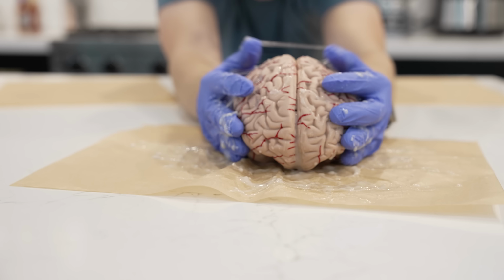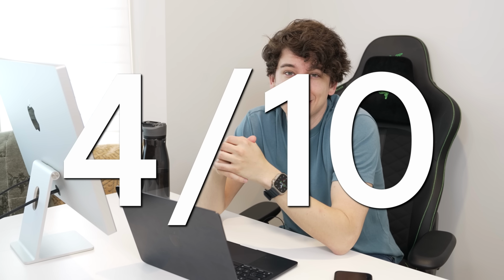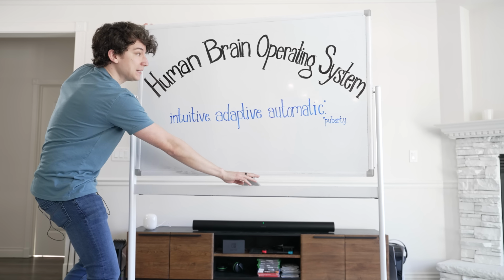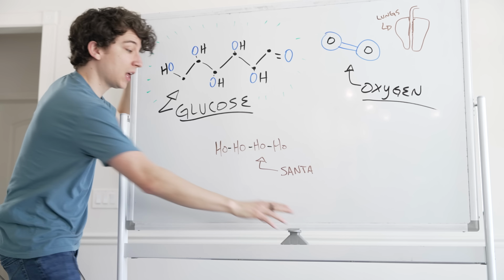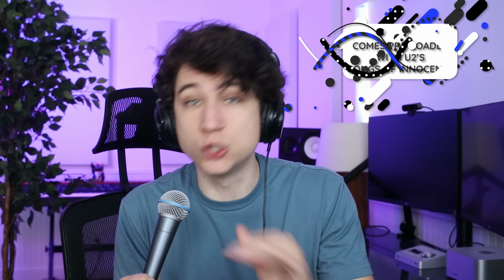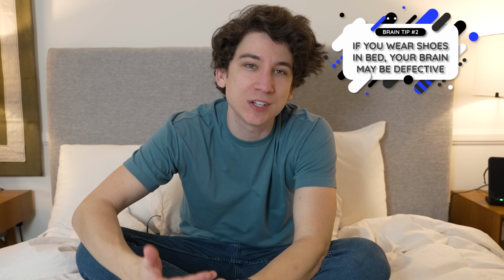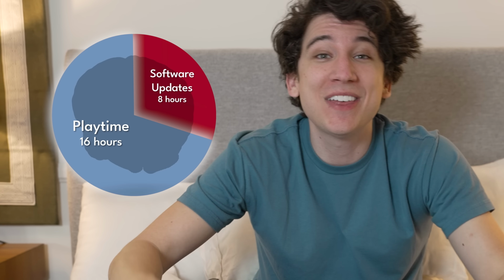Reviewing my Human Brain ™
I got merch!
Follow these too, if ya want!